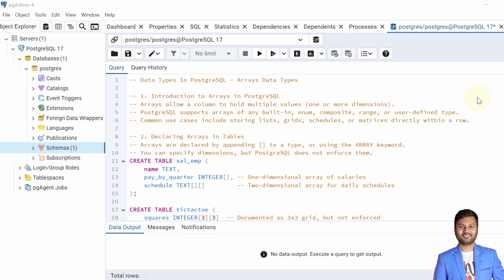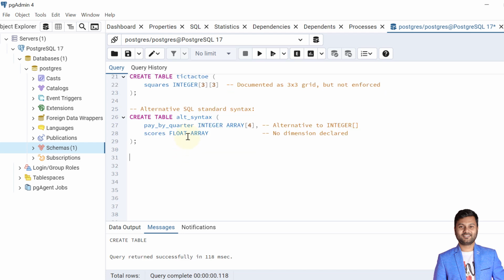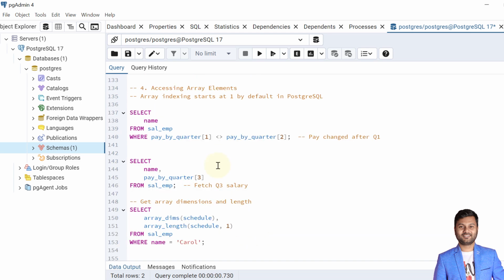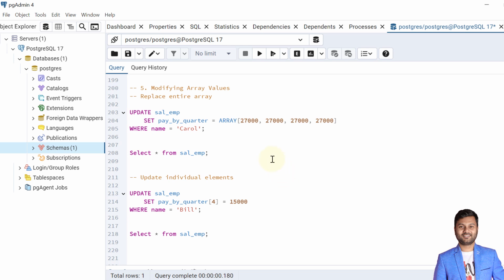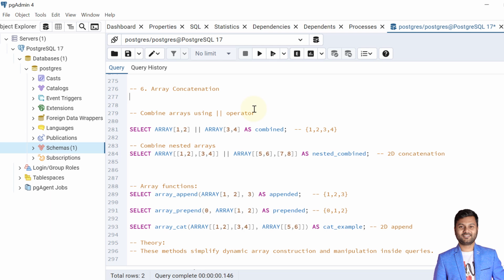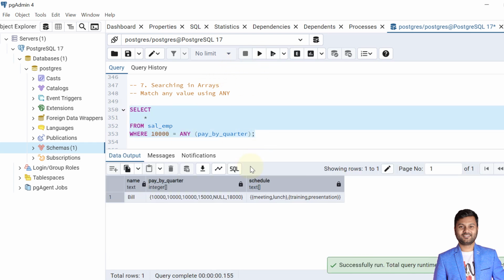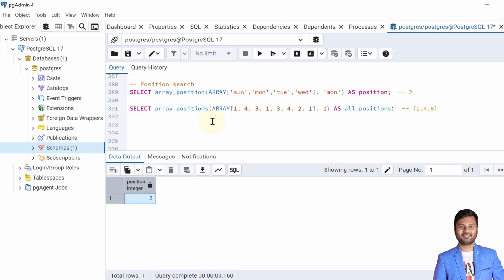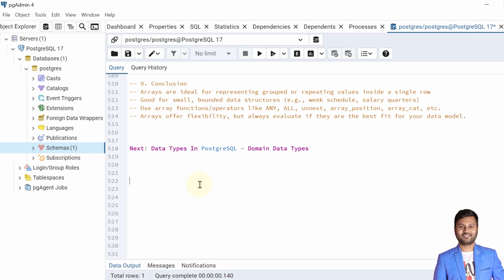Data Types in PostgreSQL: Array Data Types || PostgreSQL Full Playlist #56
Learn PostgreSQL Array Data Types with syntax, examples, and queries. Covers insert, update, search, slices, and functions.

Description
In this video, we explore Array Data Types in PostgreSQL in detail. Arrays are powerful when you need to store multiple values in a single column, whether for lists, schedules, or multi-dimensional grids.

We’ll start by understanding what arrays are and how they work in PostgreSQL. Then, we’ll cover declaration methods using both the square bracket ([]) notation and SQL standard ARRAY keyword. You’ll learn how to insert array values using both literal and constructor syntax, and how to work with multi-dimensional arrays.

Next, we dive into accessing array elements using indexes and slices, retrieving dimensions with functions like array_dims and array_length, and modifying arrays by replacing values, updating slices, or concatenating arrays.

We also explore searching within arrays using ANY, ALL, generate_subscripts, array_position, and the overlap (&&) operator. You’ll see practical examples for querying salaries, schedules, and more.

Finally, we’ll discuss best practices for using arrays, their pros and cons, and when you should consider normalizing data instead. This session is part of the PostgreSQL Full Playlist so you can master every concept step-by-step.

If you want to level up your PostgreSQL skills, this video is for you! 🚀

📌 Chapters Covered:
00:00 - Introduction
00:17 - Declaring Arrays in Tables
01:30 - Inserting Array Values
02:17 - Accessing Array Elements
02:46 - Get Array Dimensions and Length
03:13 - Modifying Array Values
04:14 - Array Concatenation
05:16 - Searching in Arrays
06:11 - Array Position Search
06:44 - Arrays in Functions
07:35 - Conclusion